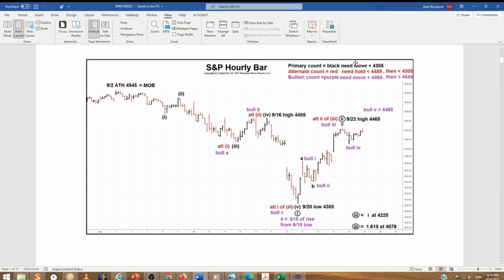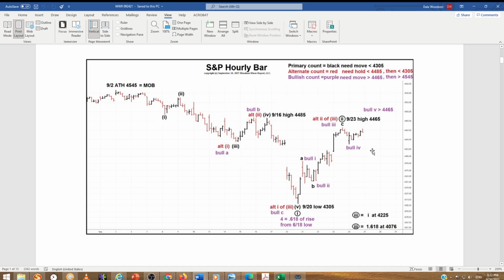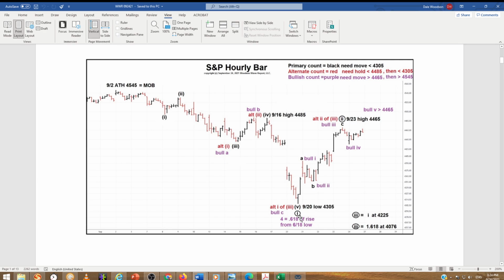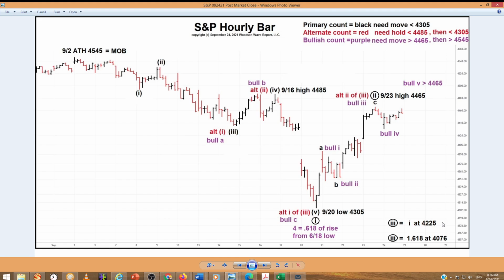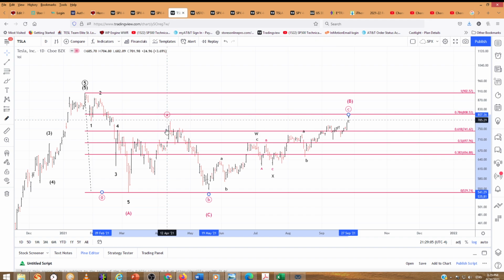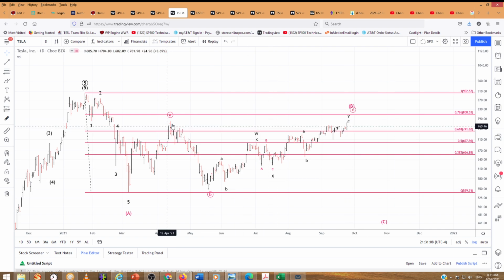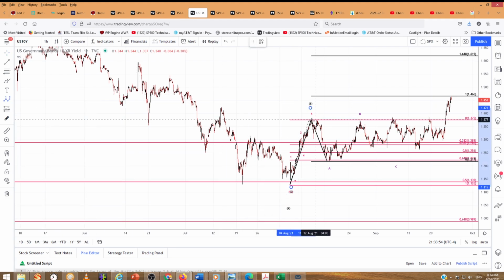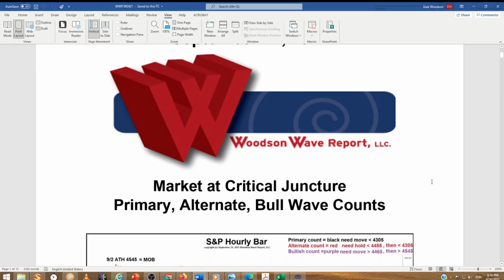092621 Fibonacci Elliott wave analysis with respect to price and time SP500, TESLA, US10Yr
092621 Fibonacci Elliott wave analysis with respect to price and time SP500, TESLA, US10Yr

Timer Digest’s
2000 Dale Woodson # 7
2001 Dale Woodson #4
2008 Dale Woodson #5
2009 Dale Woodson #5
2011 Dale Woodson #6
2009 #4 Gold Market Timer of the Year
2010 #1 Gold Market Timer of the Year
2016 #2 Gold Market Timer of the Year
2016 #2 Bond Market Timer of the Year

Monthly subscription is $144/month and is published almost every trading day.

Video On Demand $89
$89 one-time charge for a 30 day non-recurring and non-refundable subscription.
Video on Demand subscription includes analysis of:
• Fibonacci Time Spirals Special Report, (explains the how, why and when of our Fibonacci Time Spirals)
• Educational/Trading Videos:
o Trading a Fibonacci .786 retracement
o Trading with Elliott waves above a wave 1 high
o Trading after a 5-wave advance
• Dale’s Classic Crashes Report chronicling crashes from 1929 – 2008.
• GME, AMC, Bitcoin, SMH, XBI video analysis
• other stocks and indexes

Guess closing price of S&P at the end of the month and win a free 30-day subscription to:
Your guess has to be entered by the 10th of each month to count for that month.
Annual subscription $233
Monthly subscription $144
$466 total free!